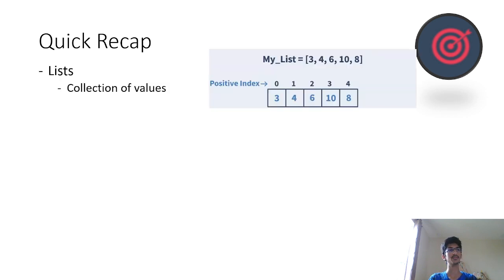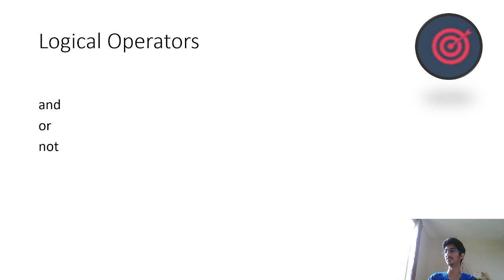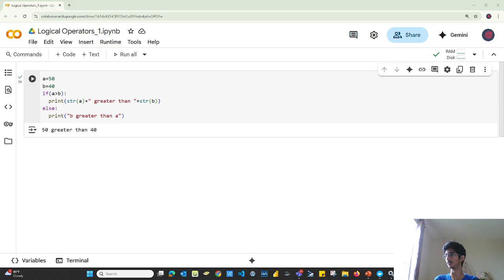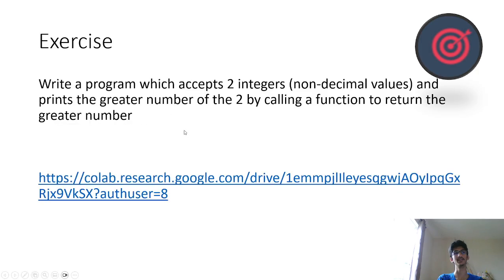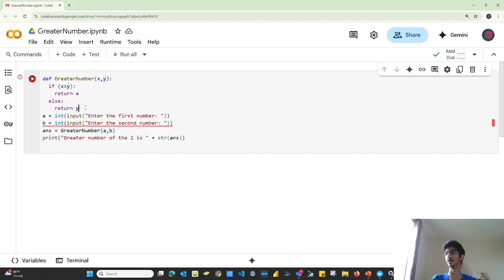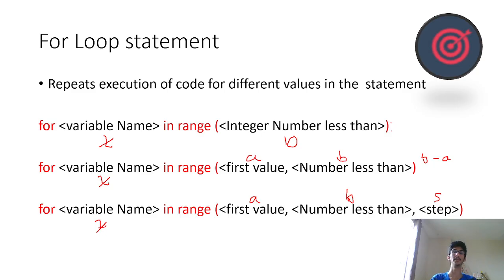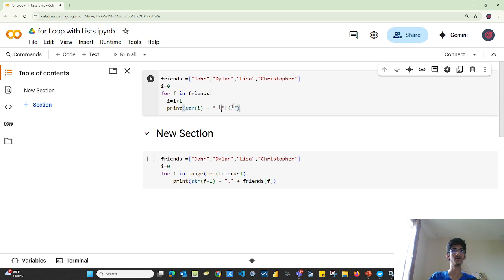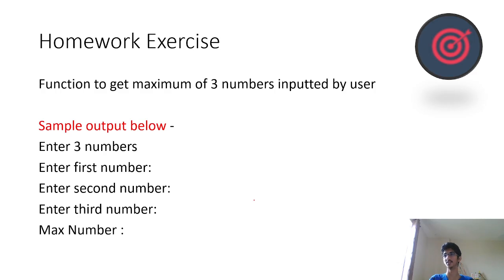2025 Python Session 4 - Arnav Doshi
This was the fourth session of the 2025 Strategic Minds Foundation Python Class. The topics covered in this class include if statements with logical and conditional operators and for loops with numbers and lists. There are also 3 Homework Problems at the end which will be covered in the next session.